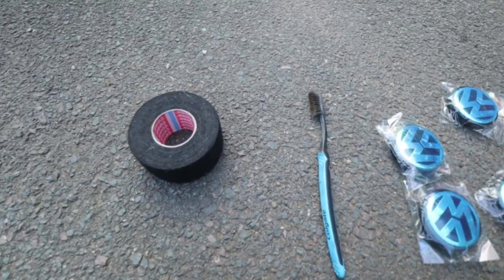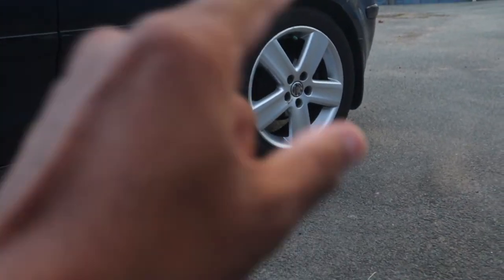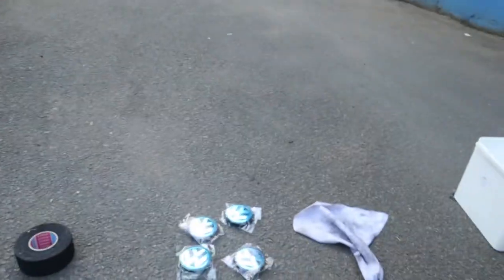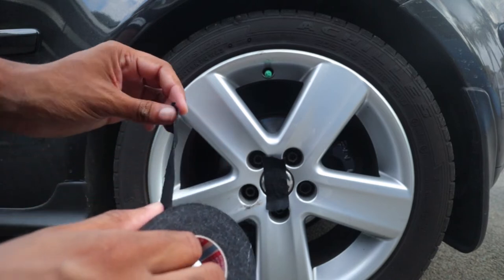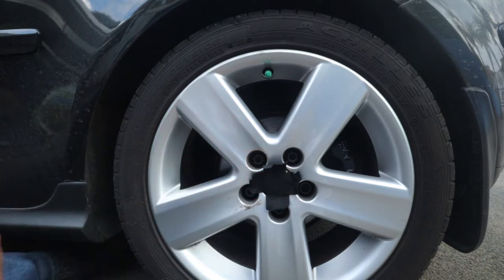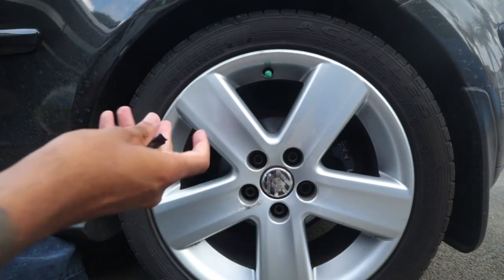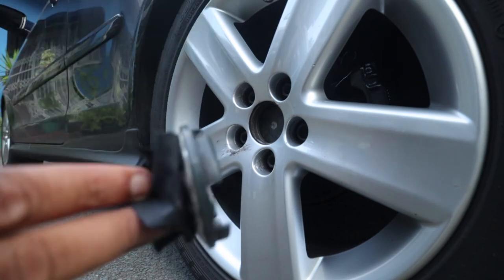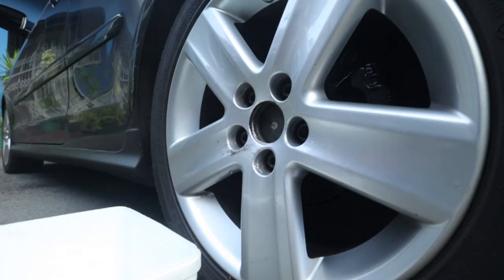How To Remove and Install Alloy Wheel Centre Badge Caps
How to remove wheel badge caps easy.

0:00 Intro
1:23 What you need
3:02 How to remove wheel badge caps easy
7:30 Aliexpress badge caps
9:45 How put badge caps on